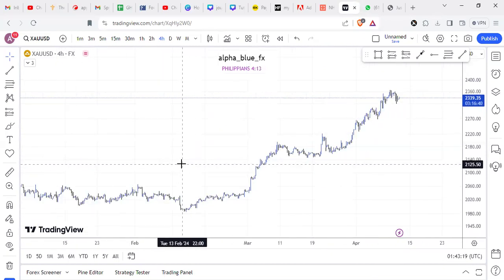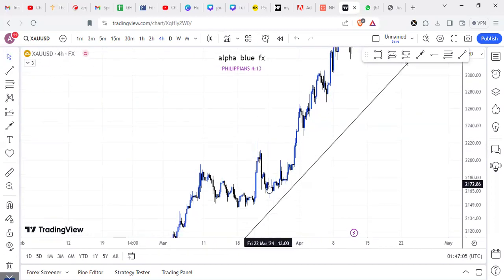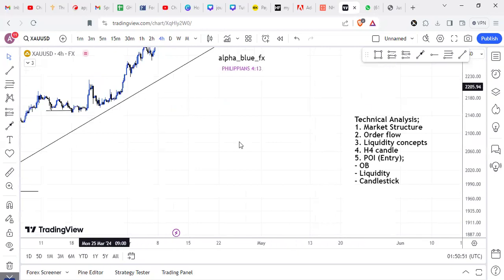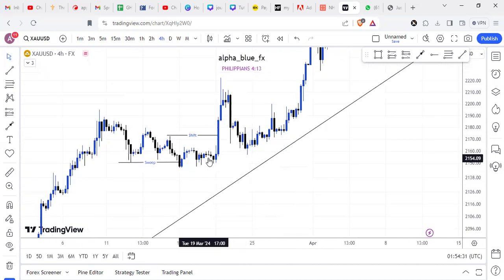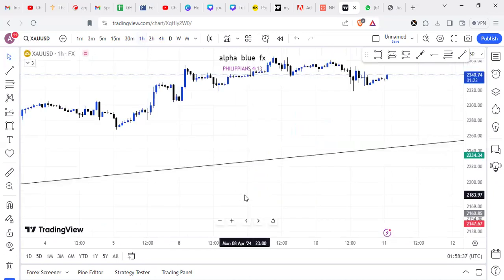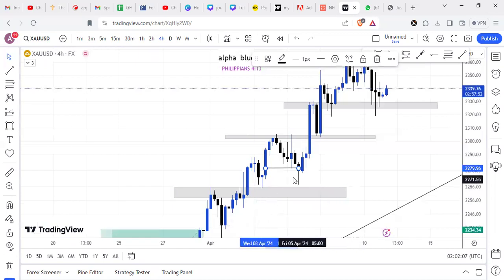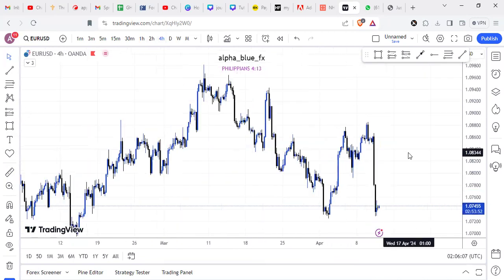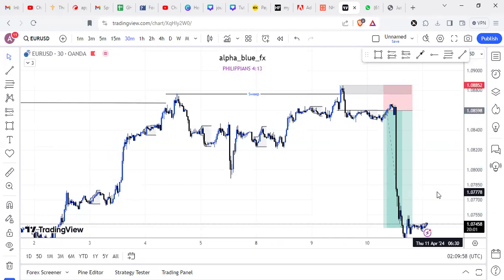THE ONLY FOREX TRADING STRATEGY YOU WILL EVER NEED!!!!!!!!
FOREX TRADING STRATEGY FOR BEGINNERS.

2. Hotforex✅

3. Deriv✅